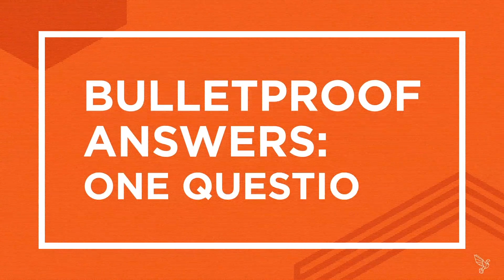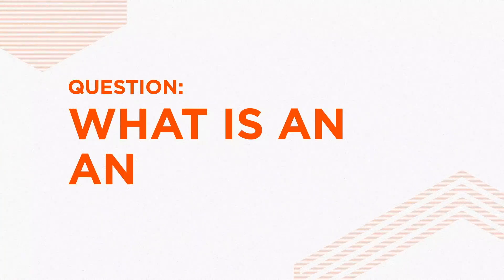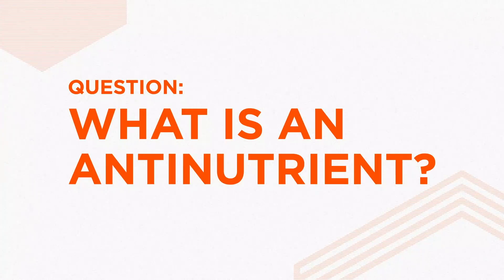Bulletproof Answers: One Question- What is An Antinutrient?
Ever heard of an antinutrient? If the answer is no, you're not alone. Team Bulletproof hit SXSW to ask attendees if they knew what an antinutrient was and the response was varied. Learn about antinutrients, and how to avoid them!